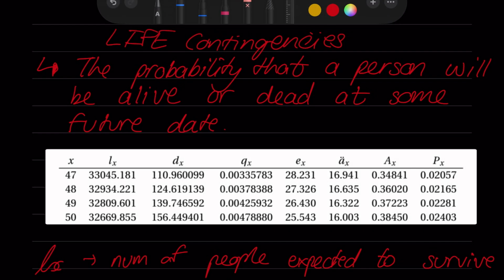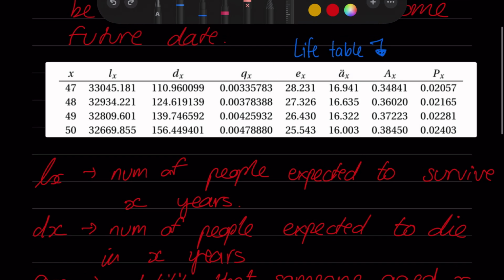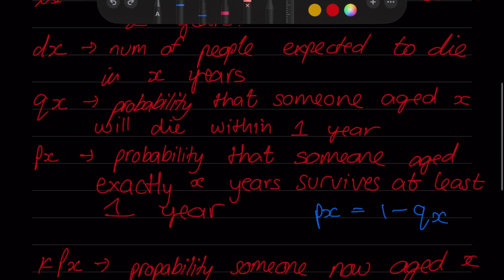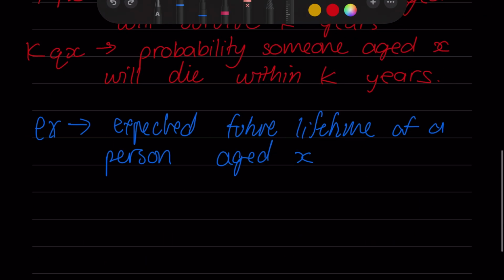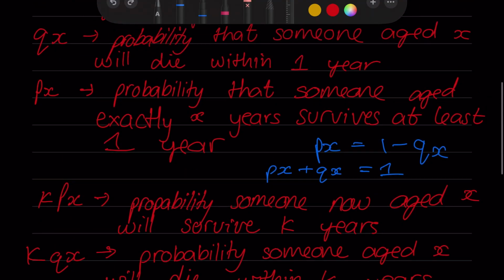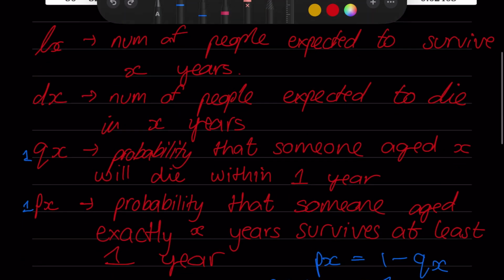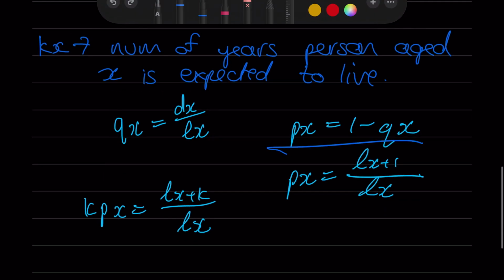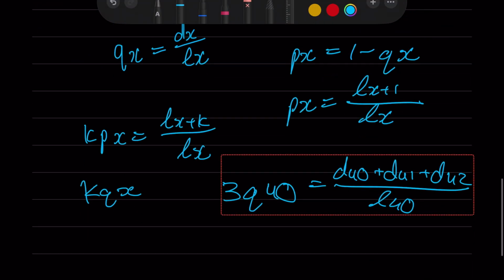Intro to life contingencies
This video is an introduction to life contingencies and the life table. We break down the core actuarial notation that is considered with life contingencies and explain how they model morality for insurance and annuity calculations.